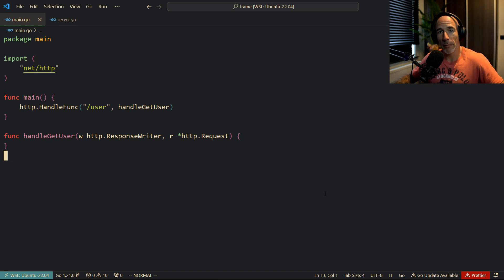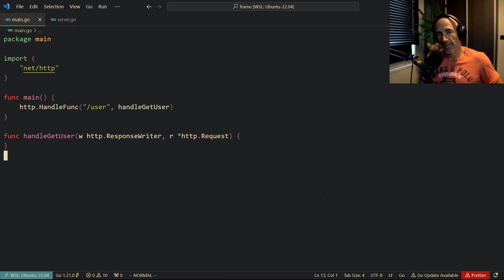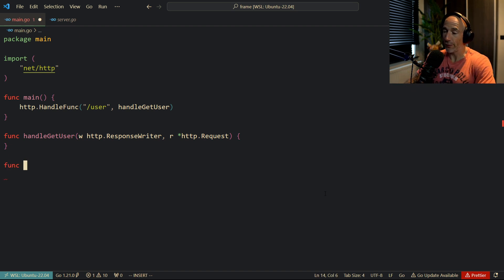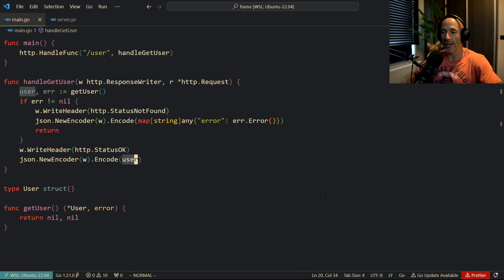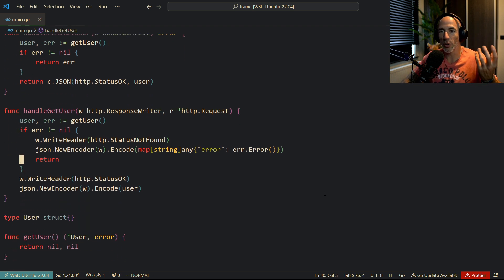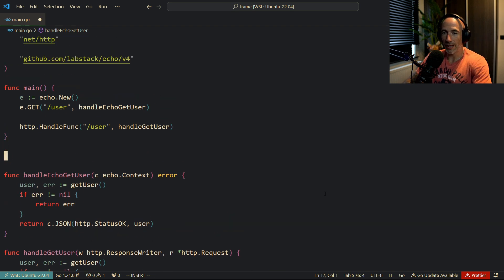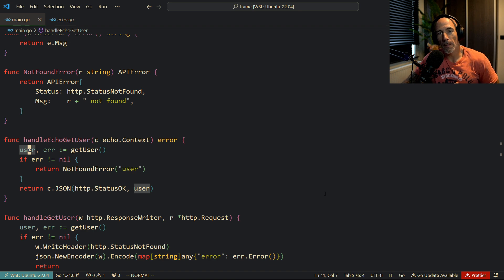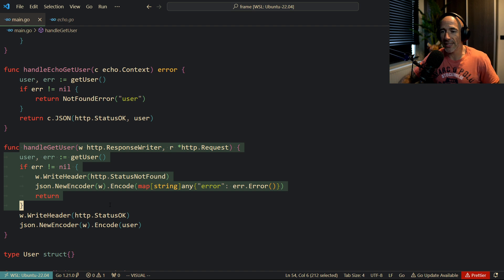What Is THE BEST Web Framework In Golang? Why?